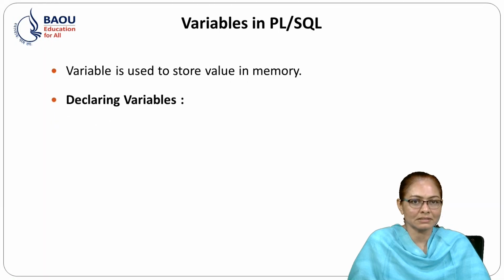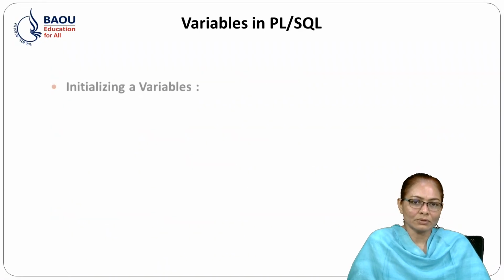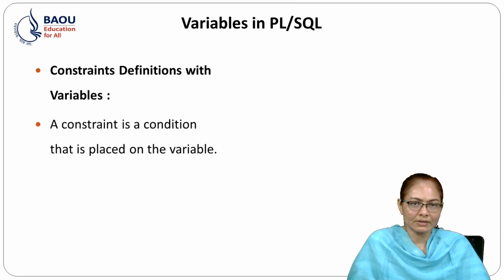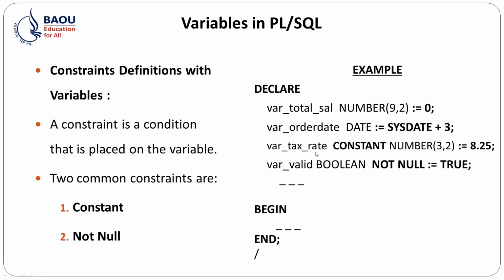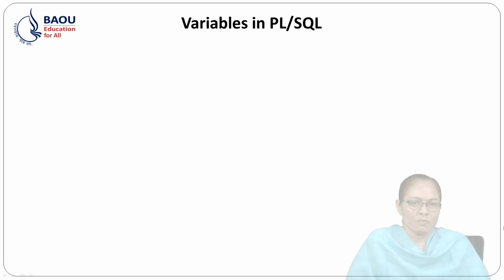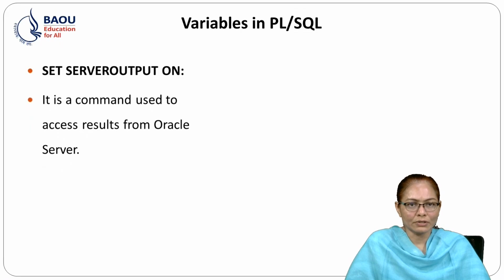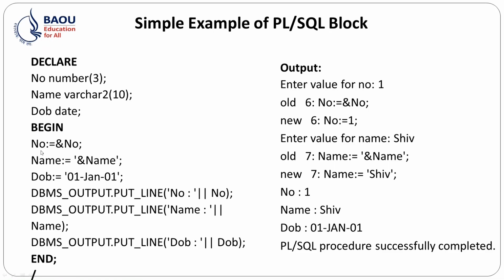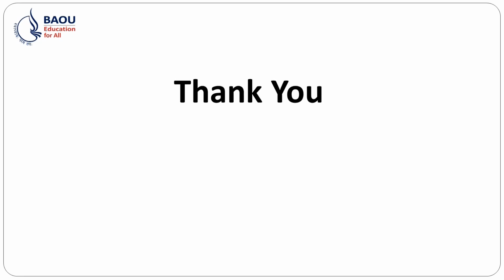MSCIT-102 RDBMS | Block-4 Unit-1 | Introduction of PL/SQL | Part-2